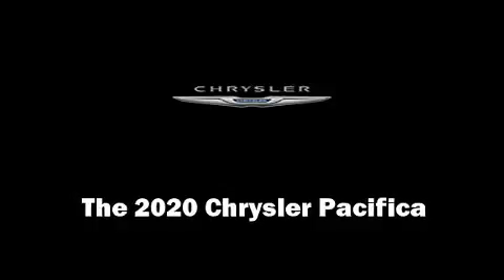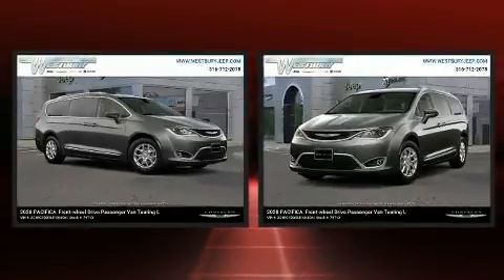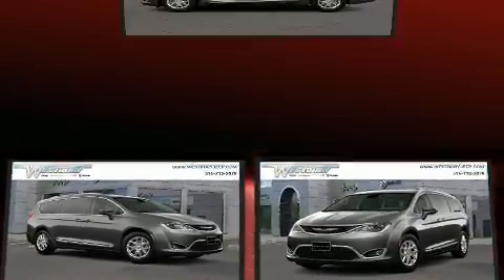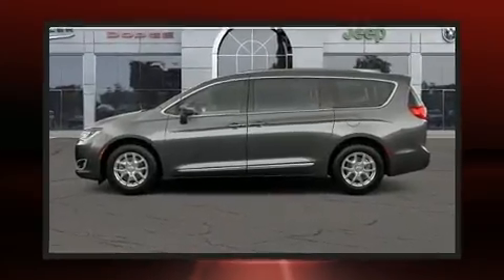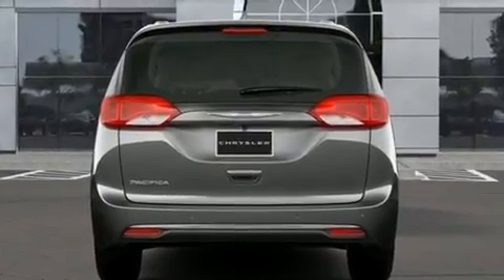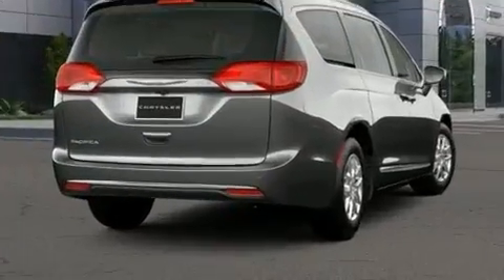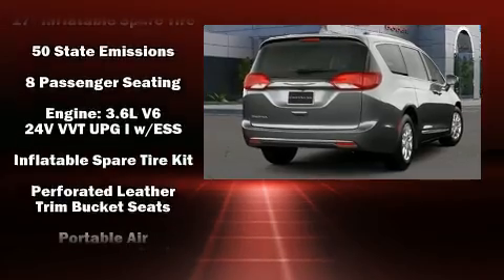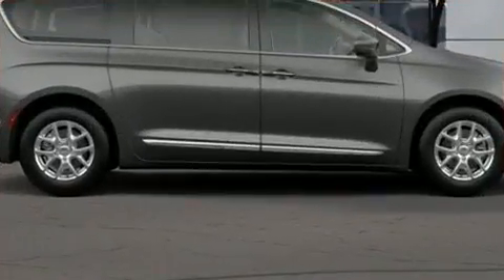2020 Chrysler Pacifica TOURING L in Jericho, NY 11753-1004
Discerning drivers will appreciate the 2020 Chrysler Pacifica. Smooth gearshifts are achieved thanks to the refined 6 cylinder engine, and for added security, dynamic Stability Control supplements the drivetrain. This model accommodates 8 passengers comfortably, and provides features such as: leather upholstery, a built-in garage door transmitter, power door mirrors, a power liftgate, an overhead console, rear wipers, and power windows. Storage solutions are integrated throughout the interior, demonstrating thoughtful attention to detail. Side curtain airbags deploy in extreme circumstances, shielding you and your passengers from collision forces. Our sales reps are knowledgeable and professional. We'd be happy to answer any questions that you may have. We are here to help you.